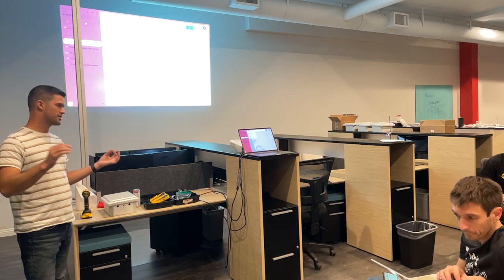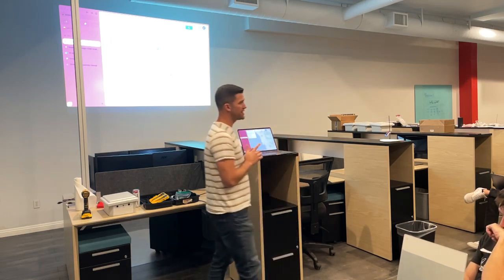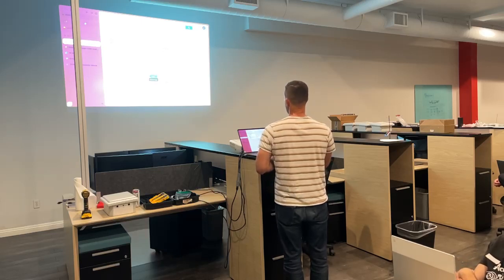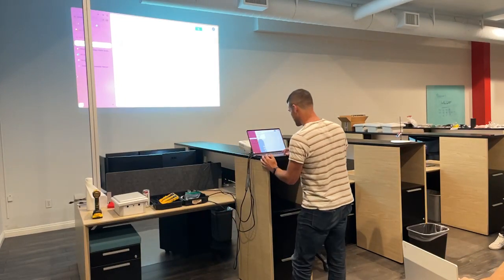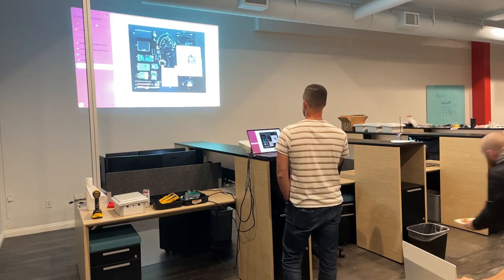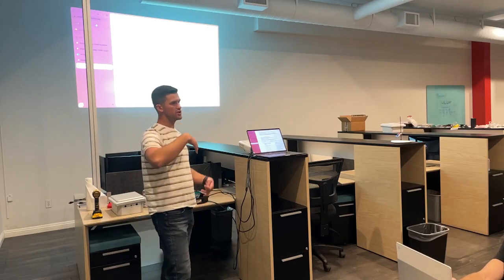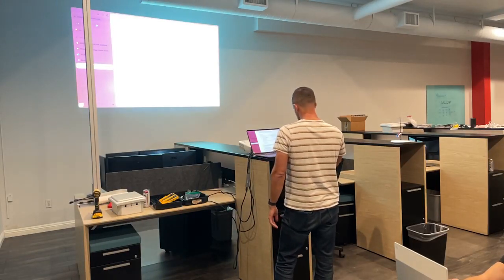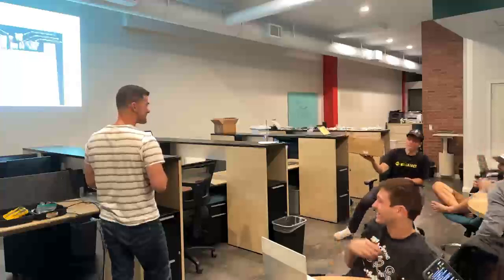ETH SD x FOAM: Meetup #2 - Presentation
Overview:
FOAM provides the tools to enable a crowdsourced map and decentralized location services. In this presentation, Barry helps the ETH SD community spec out the assembly of hardware nodes for the FOAM Trust Zone.
Chapters:
0:00 - Start & Intros
3:39 - Barry: Scouting Locations
20:50 - Scoping the Build